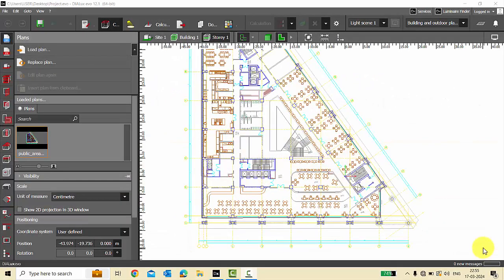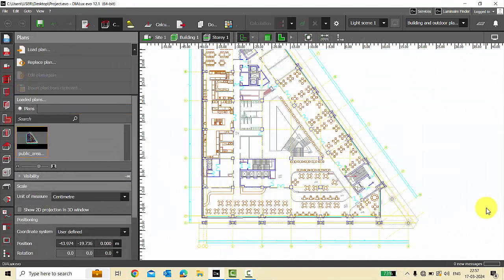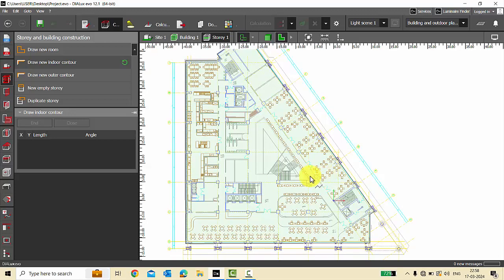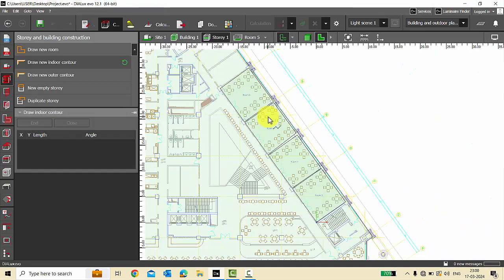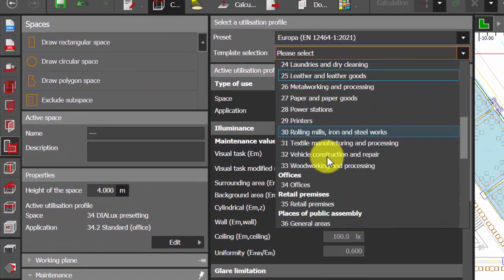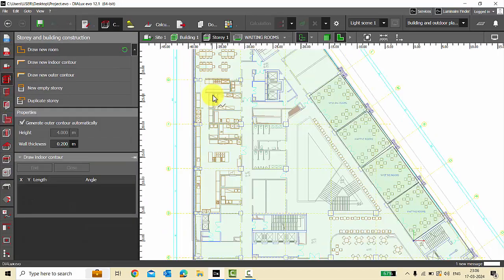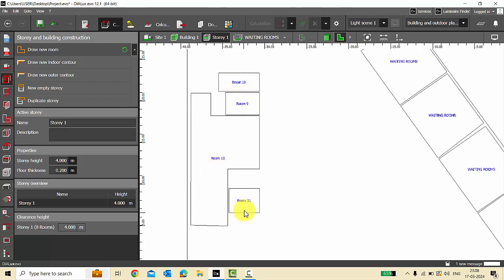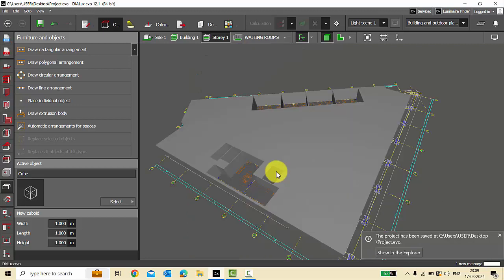Dialux Evo 12.1 New Feature EP 01: Defining Spaces & Selecting Rooms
Welcome to the first episode of our Dialux Evo 12.1 New Feature Tutorial series! We explore one of the exciting updates in version 12.1: the ability to define spaces and select rooms together. This enhancement streamlines workflows for lighting designers and architects, enabling efficient space management and precise room selection.

Follow along as we guide you step-by-step through leveraging this new feature, optimizing your lighting design process with Dialux Evo's latest advancements. Happy lighting designing!